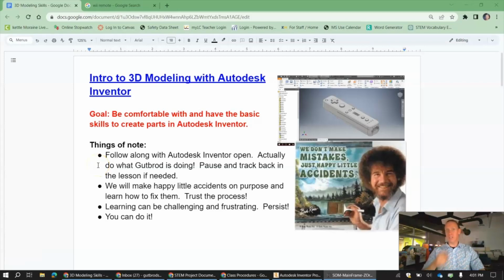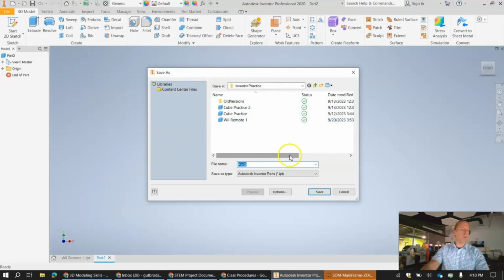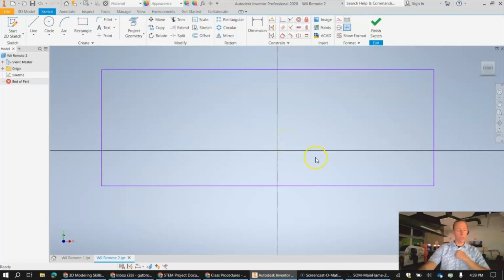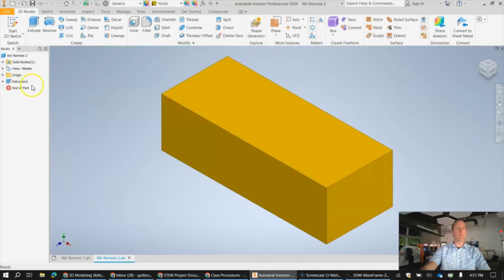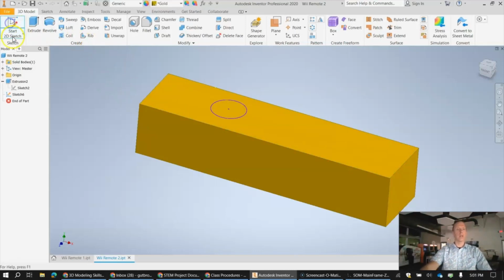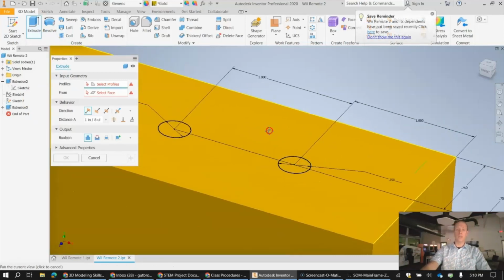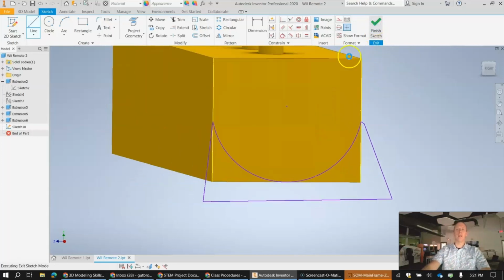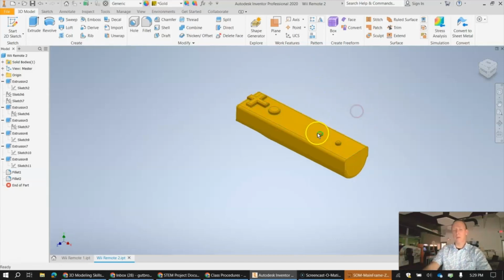3D Modeling: Intro to Autodesk Inventor w/ Part Making Practice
This is a LONG intro to make new users comfortable with the basics of 3D modeling in Autodesk Inventor.  Follow along and actually do what is shown.  This lesson walks you through:

-Workflow of the program
-Saving
-Opening files
-Basic part making
-Common issues with part making
-Using the Browser
-Understanding 2D sketches

The end result will be the user 3D modeling a Nintendo Wii remote as an example.